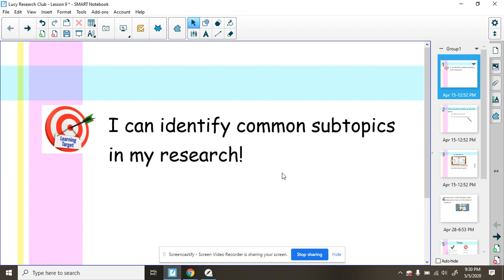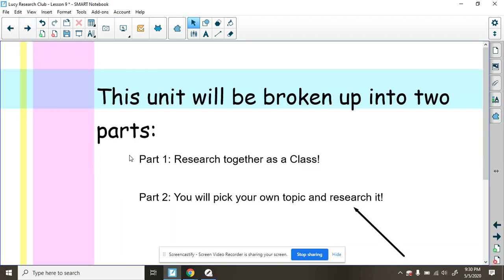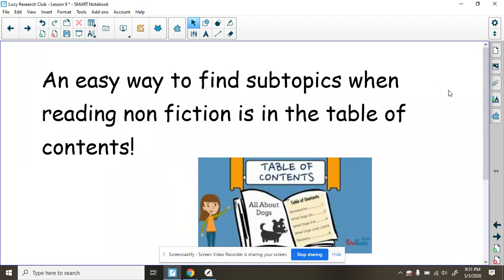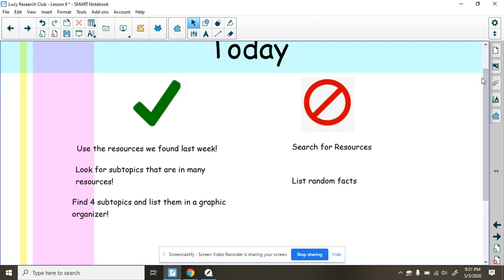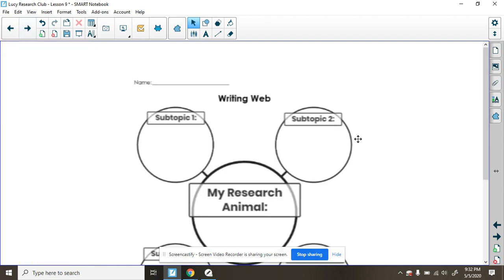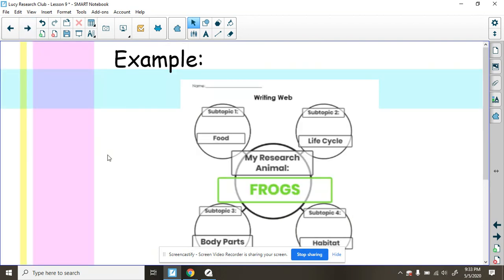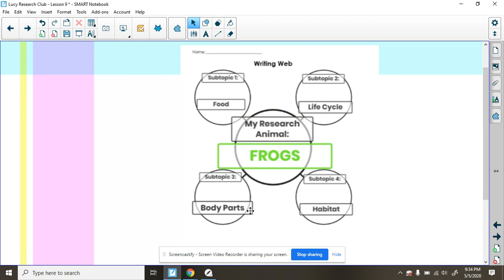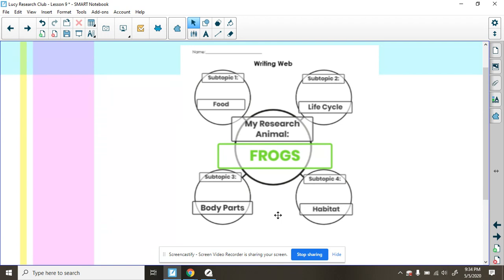Common Subtopics in Research